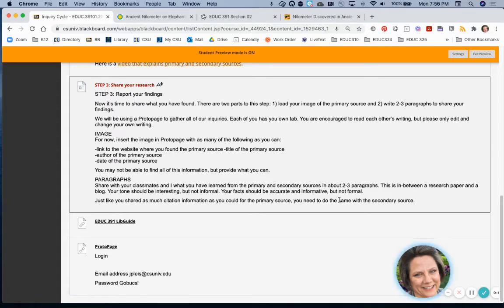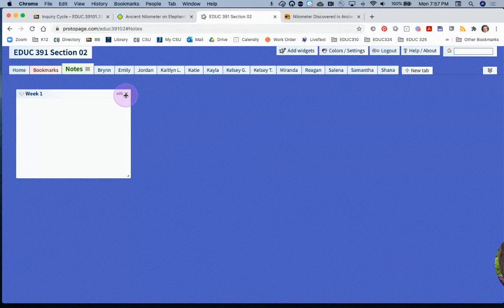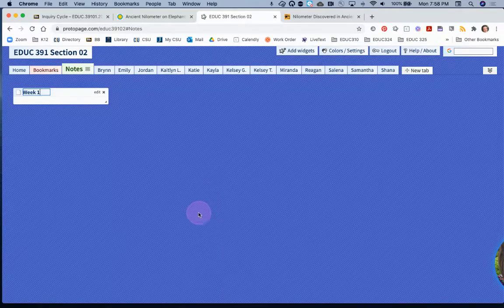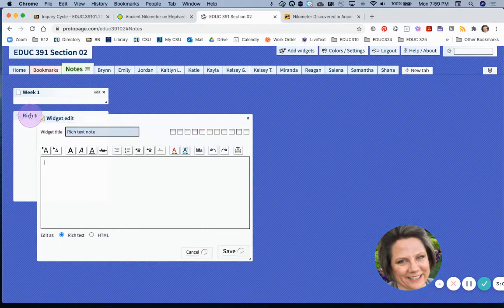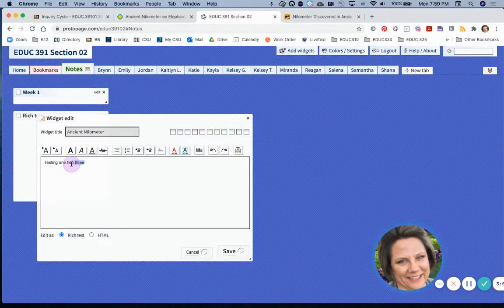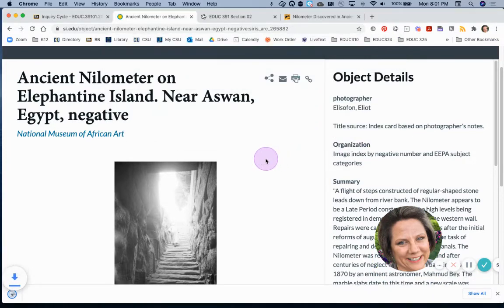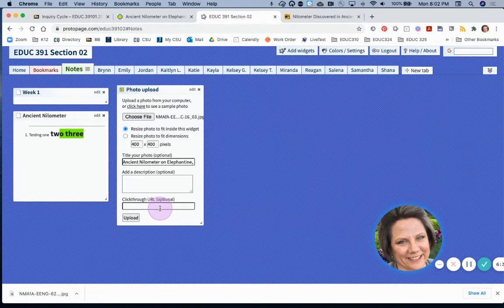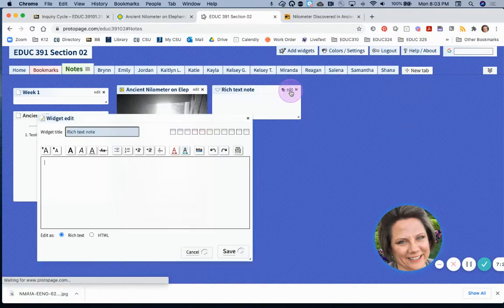Inquiry Cycle STEP 3